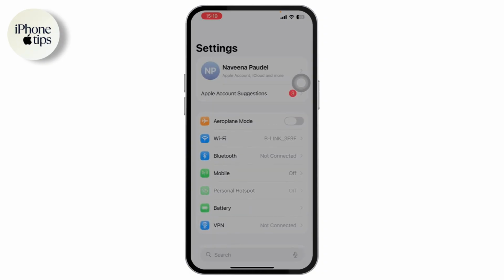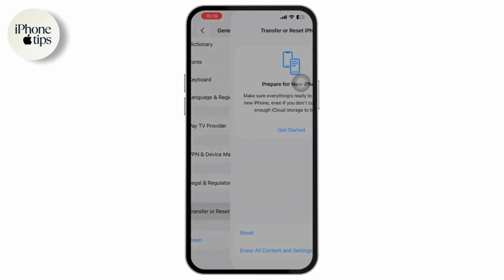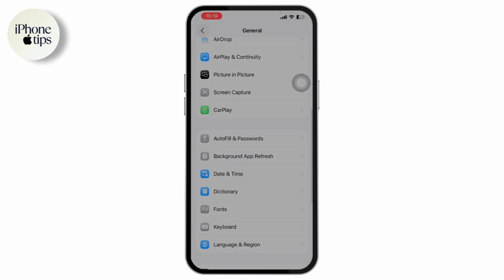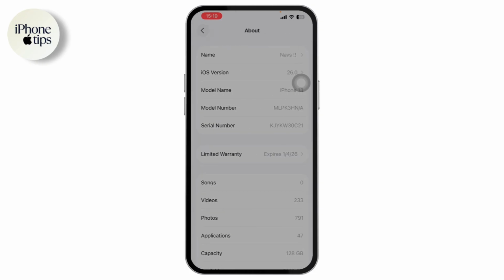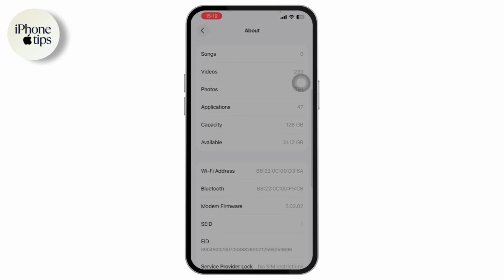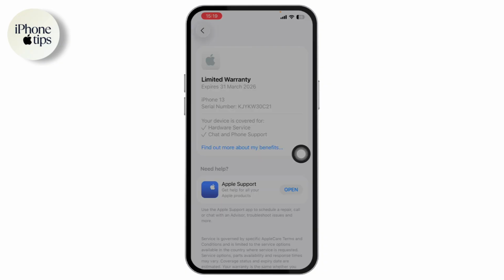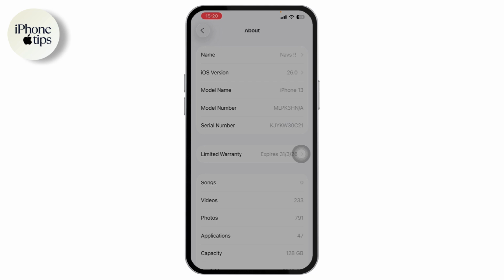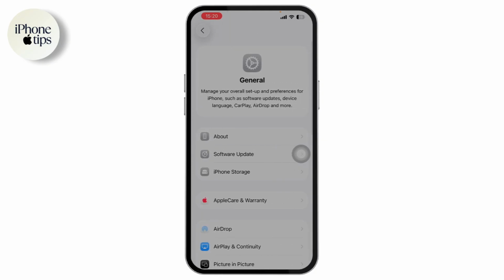How to Fix Battery Unknown Part iPhone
If you see “unknown part” or an important battery message on iPhone, this video shows a few fixes you can try using Settings and the Parts and Service History section. This is important because an unknown part warning can affect how you trust your battery status and can keep you from confirming whether the battery repair is completed. After you fix battery unknown part on iPhone, you can check Parts and Service History, use the battery repair option, and finish repair so your iPhone can recognize the battery properly. You’ll also learn how resetting network settings may help, why a stable Wi-Fi connection matters, and why restarting your iPhone can refresh the repair process. Make sure your iPhone has over 20% battery before you try to finish repair again.

00:00 Introduction
00:10 fix battery unknown part on iphone